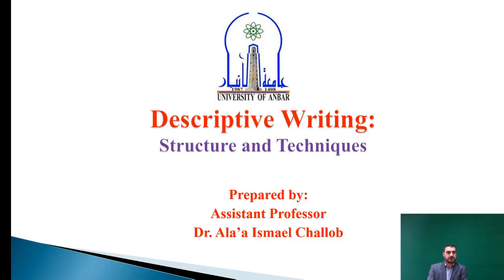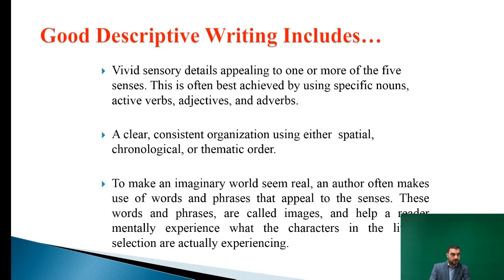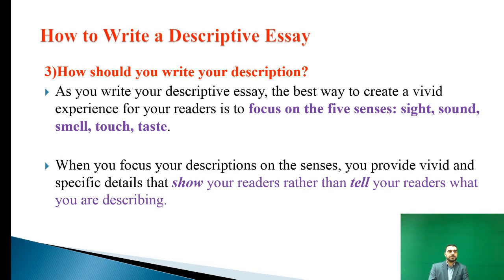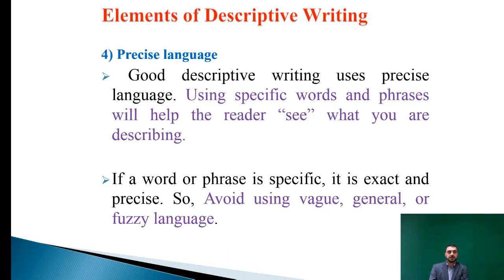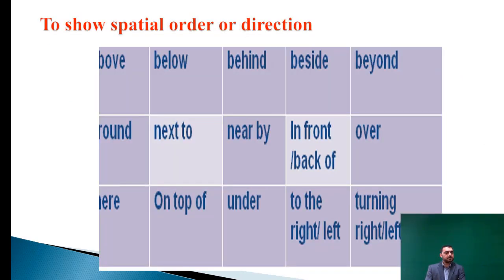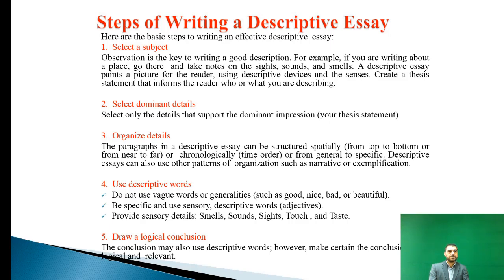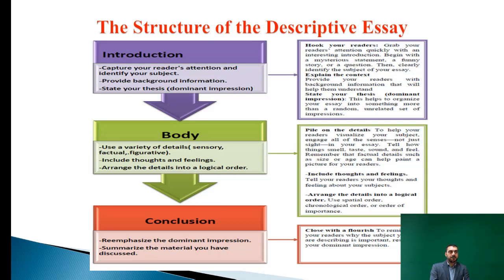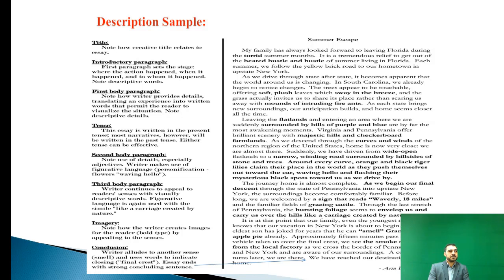محاضرة ا.م.د علاء اسماعيل جلوب الاولى(المقالة/لطلبة المرحلة الثالثة/قسم اللغة الانكليزية)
جامعة الانبار
رئاسة الجامعة
كلية التربية للعلوم الانسانية
قسم اللغة الانكليزية
ا.م.د  علاء اسماعيل جلوب
مادة / المقالة لطلبة المرحلة الثالثة
المحاضرة الاولى